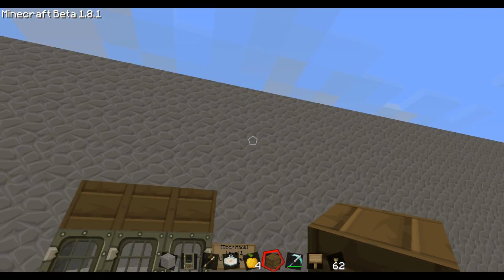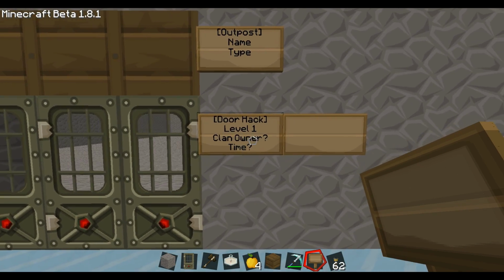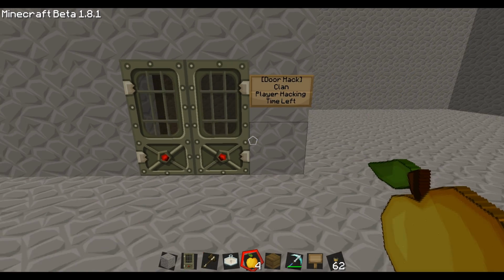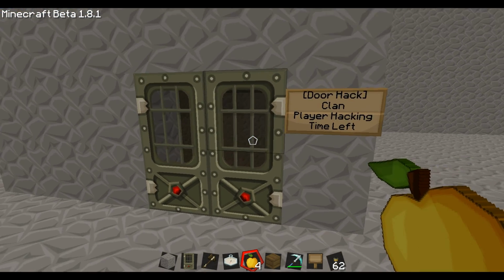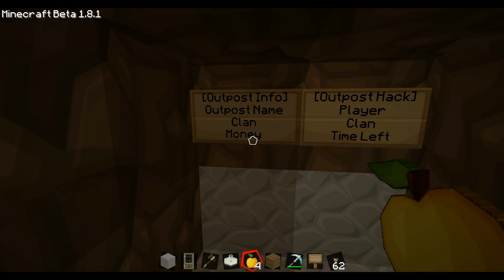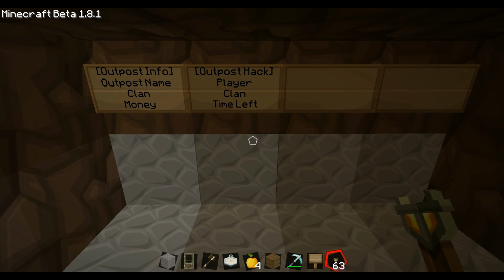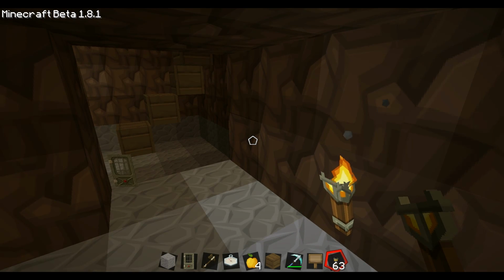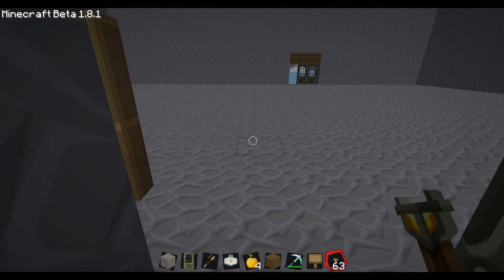Minecraft Server Plugins Suggestions & Ideas: PVP Outposts with Hacking Terminals!